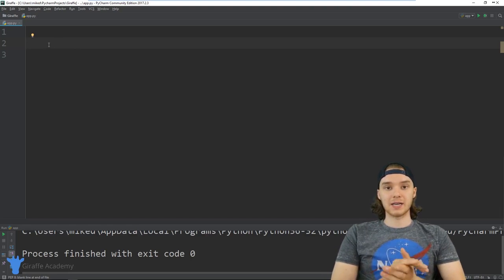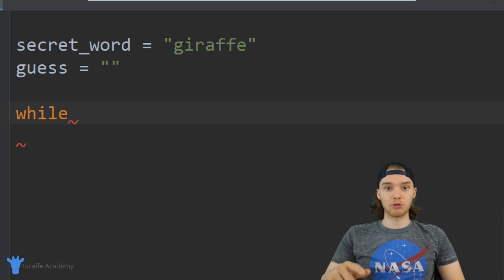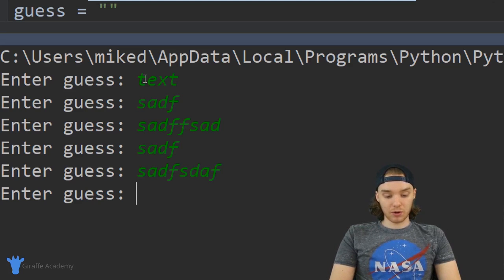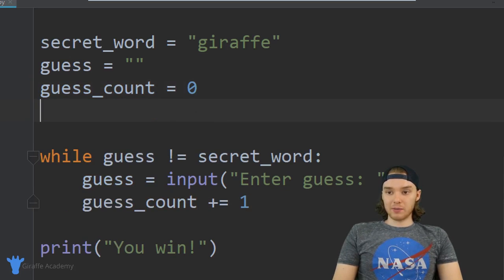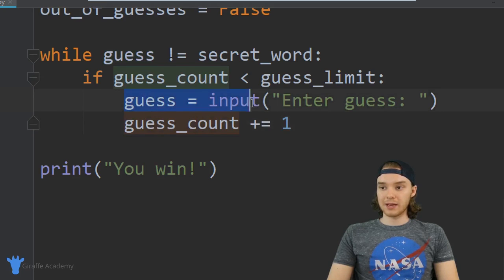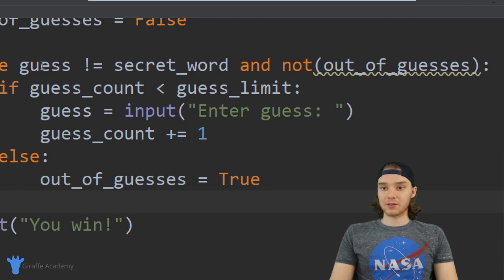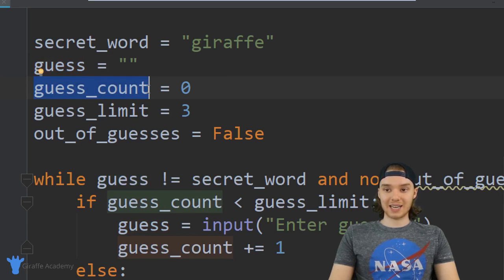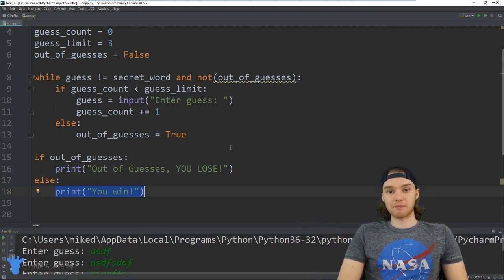21 Building a Guessing Game Python Tutorial 21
Building a Guessing Game Python